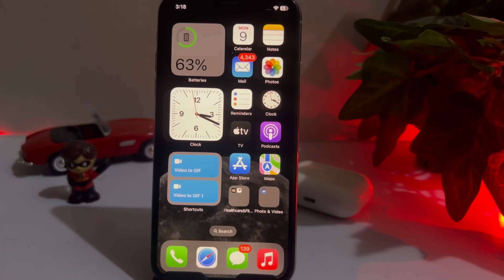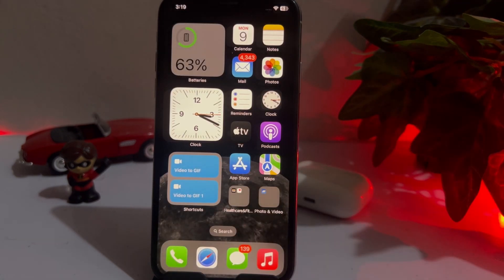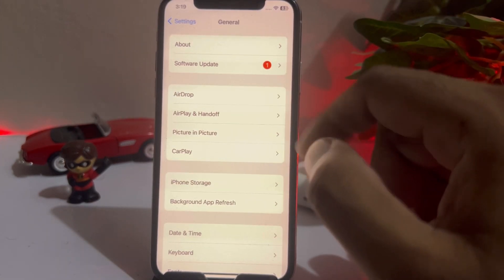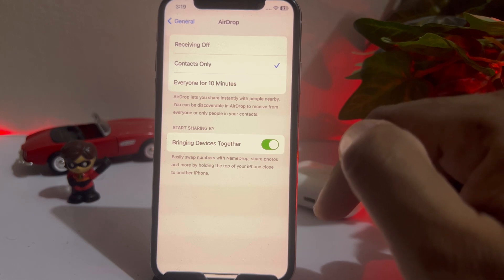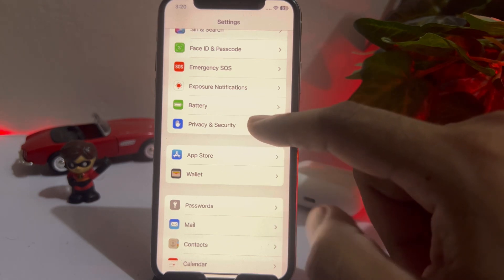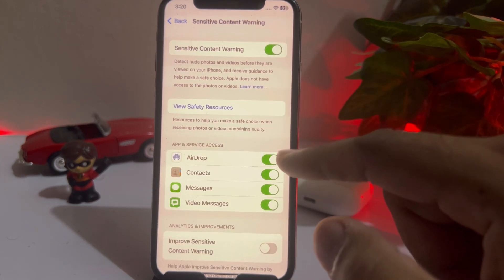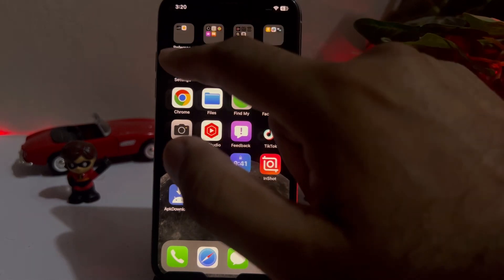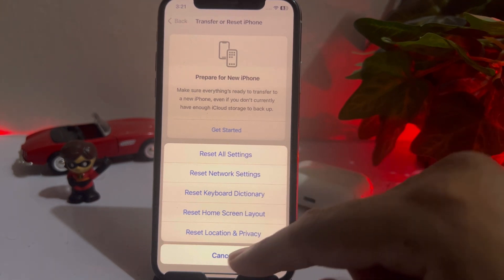iOS 17 ! Fix Airdrop sending failed again and again ! Airdrop not working after iOS 17 update